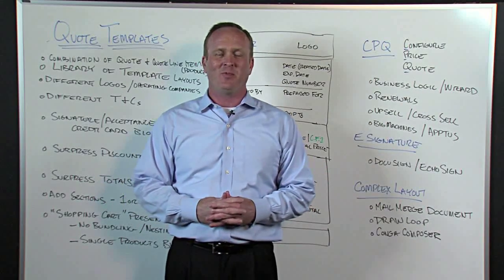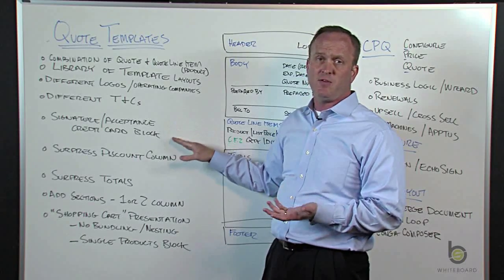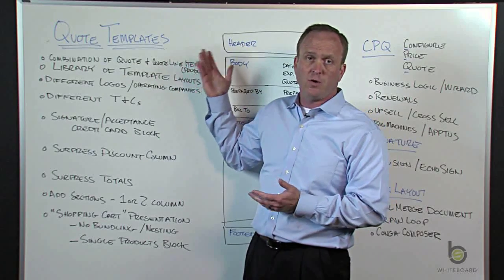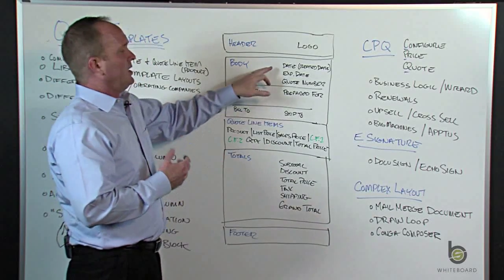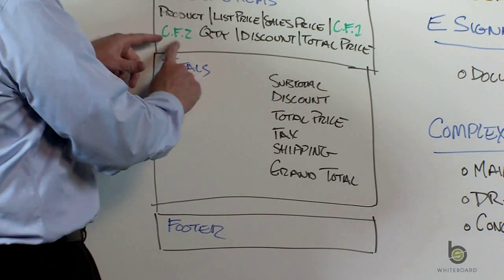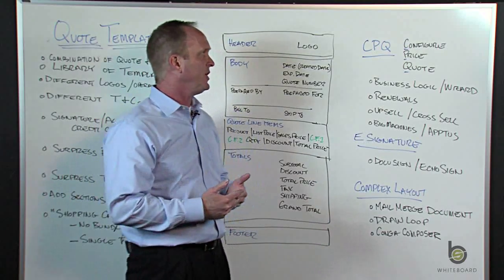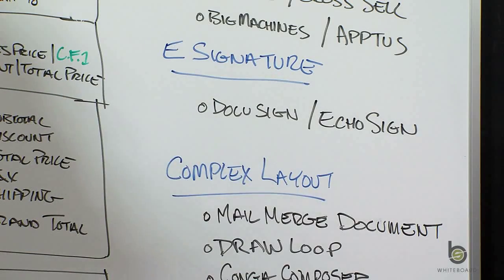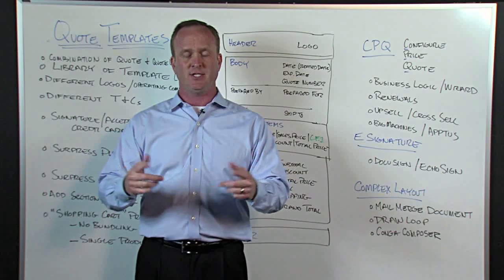Salesforce Quotes Part 2 - Templates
In this episode of ShellBlack Whiteboard we discuss Quote Templates. We start by providing a few use cases where you might want to create a library of Quote Templates for your Users, and then discuss some of their limitations. Shell provides an overview of the page layout components that make a Quote Template and how they can be used.

Finally Shell touches base on a few popular third party AppExchange products that work with Quotes to extend its capabilities, such as CPQ (Configure, Price, Quote) tools and E-Signature.

To see a transcription of this video and additional show links, see the full blog post on ShellBlack.com